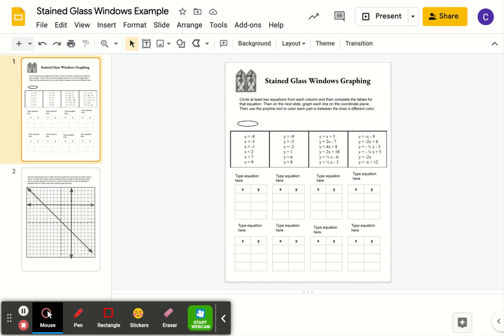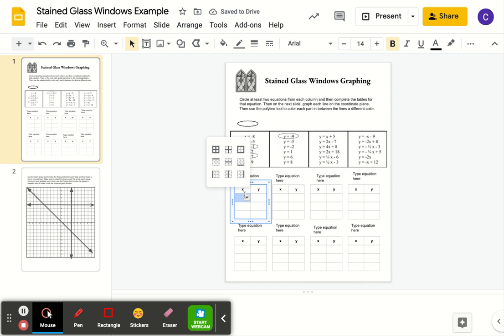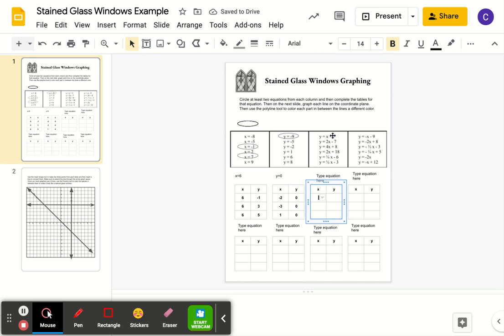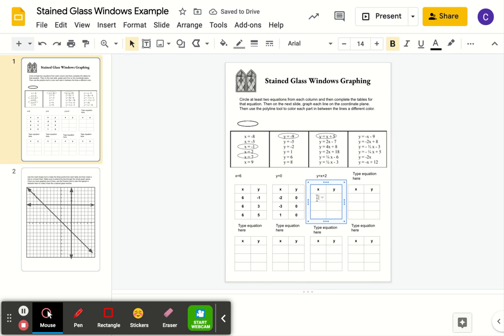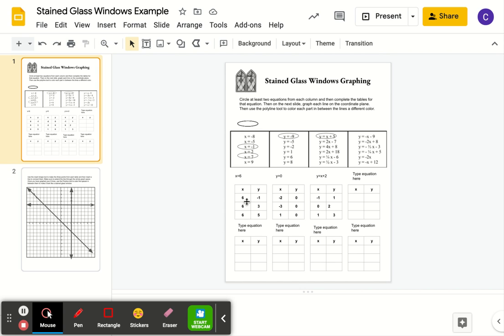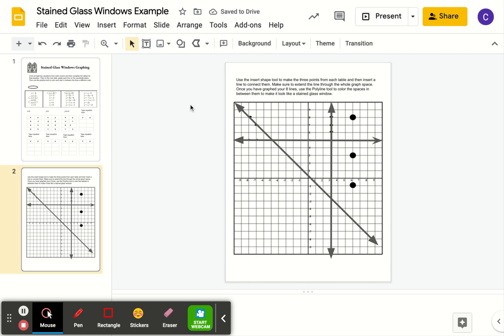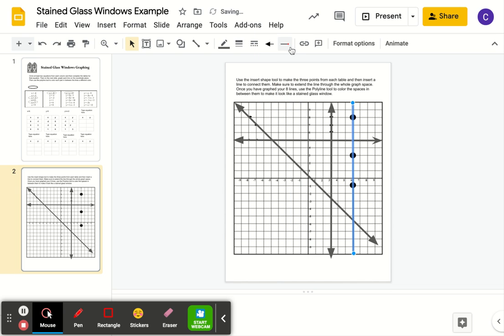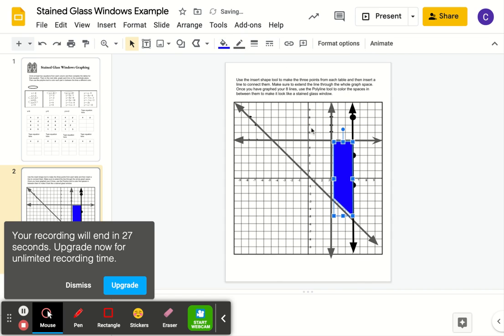Stained Glass Windows Example - Google Slides